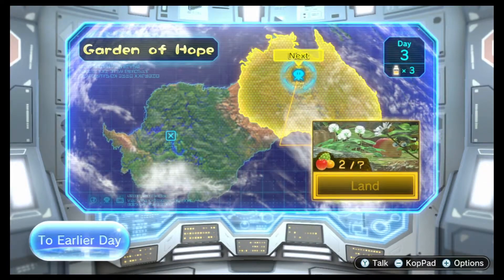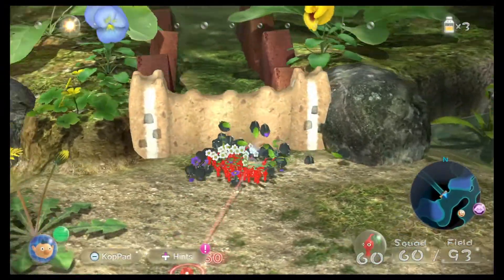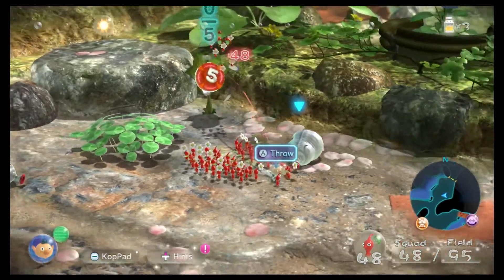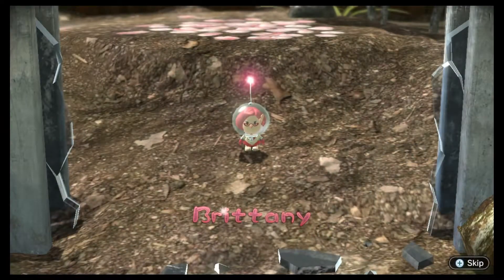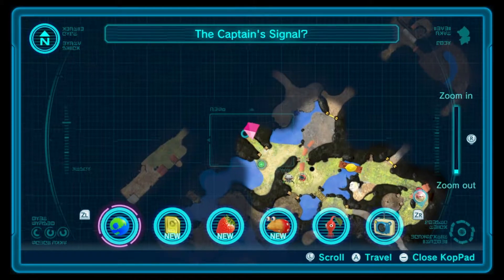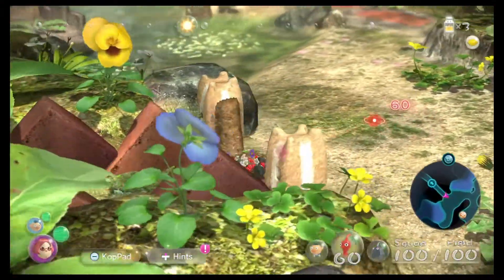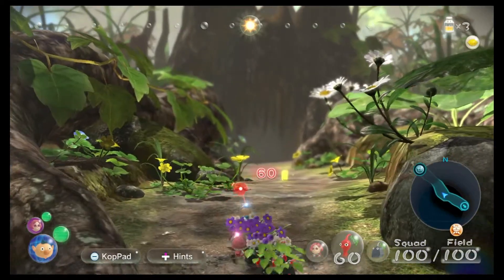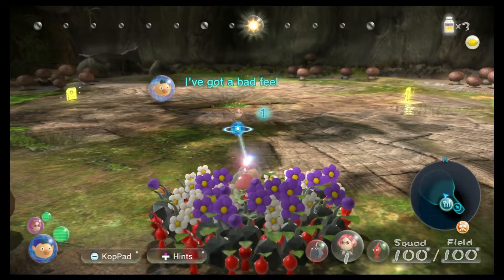Pikmin 3 | Day 3 - Joey Marshall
Hey everyone welcome to my Let's Play channel! This time around i'm playing Pikmin 3! We've almost saved Brittany and just need to go and get her before we move forward. Let's hope nothing big and or scary comes to kill us.